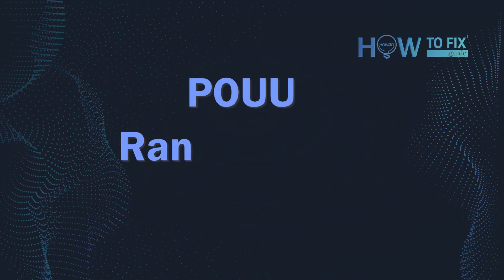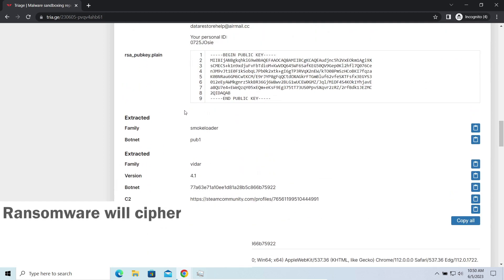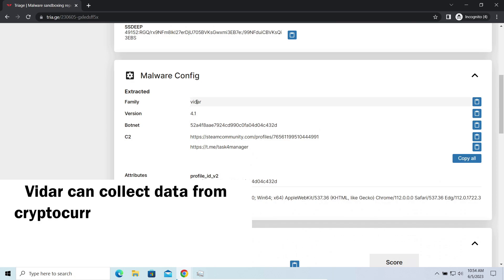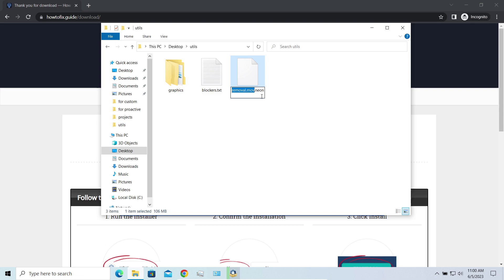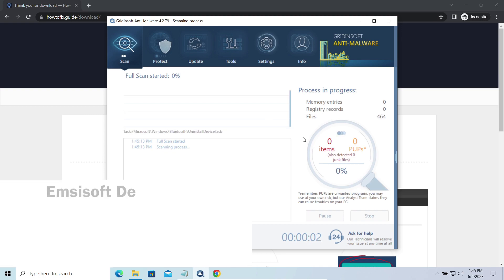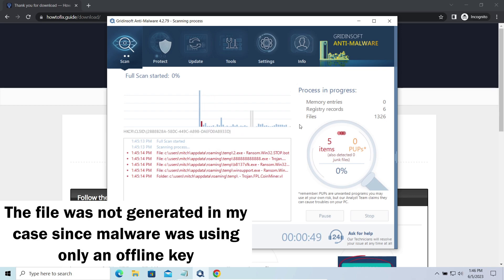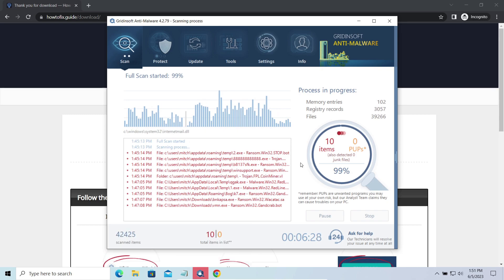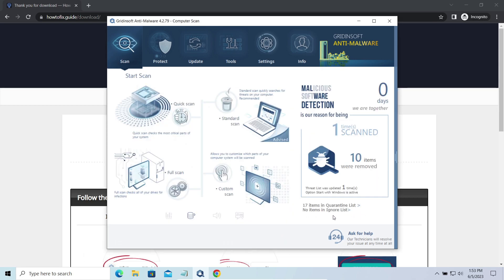POUU Virus File (.Pouu) Ransomware Removal & Decrypt .Pouu Files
This video will show you how to deal with POUU virus ransomware. 🚀 Detailed POUU removal & .POUU file decrypt instructions

Note: Scan your system for POUU ransomware before restoring or decrypting encrypted files. Anti-malware can remove viruses & trojan spyware.